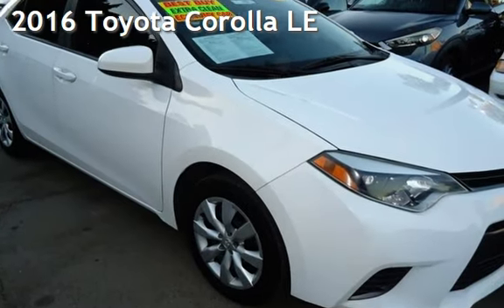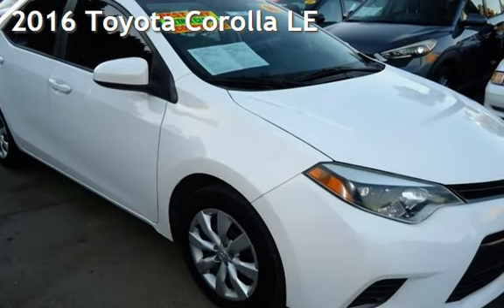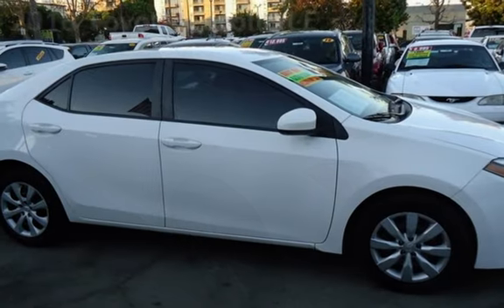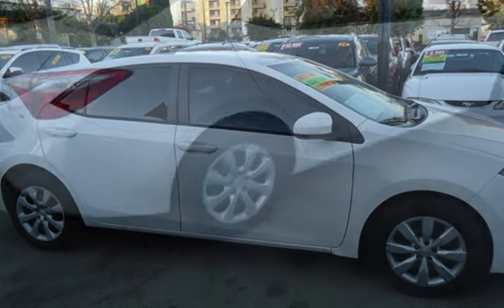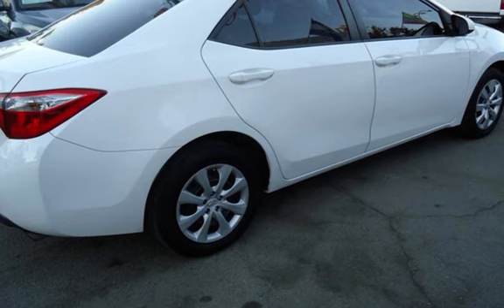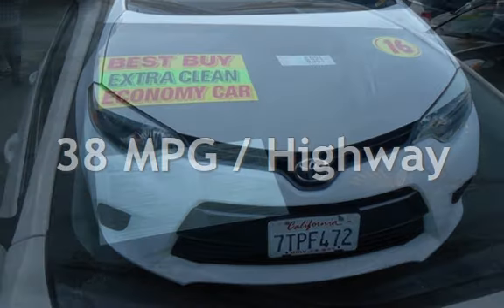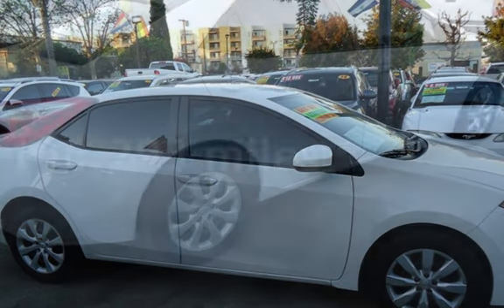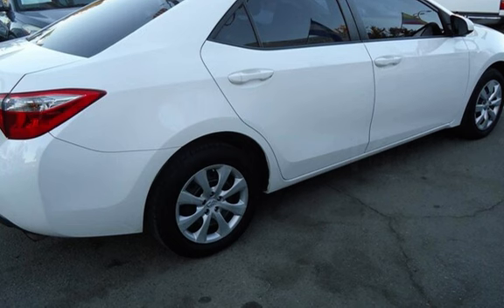2016 Toyota Corolla LE for sale in VAN NUYS, CA